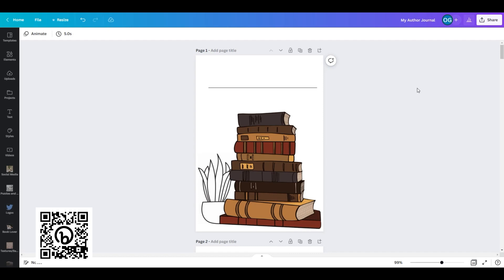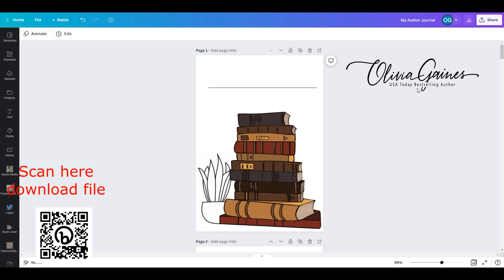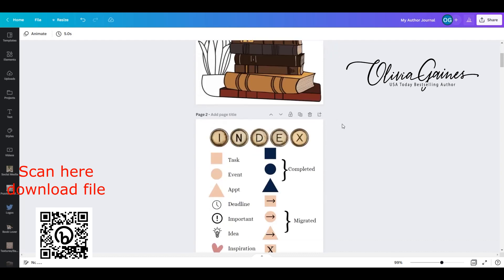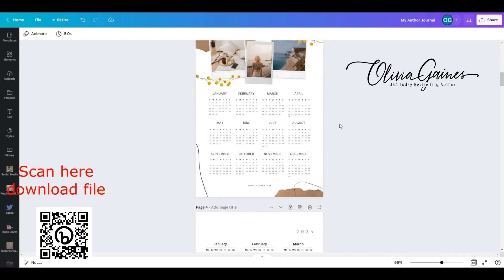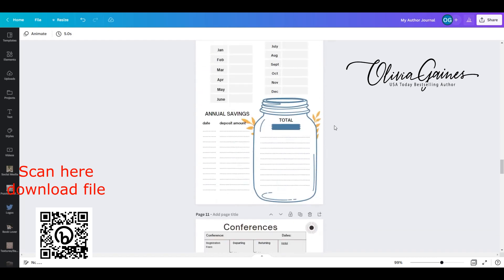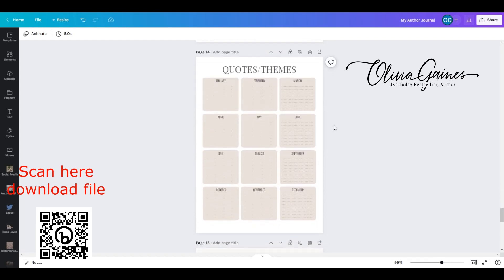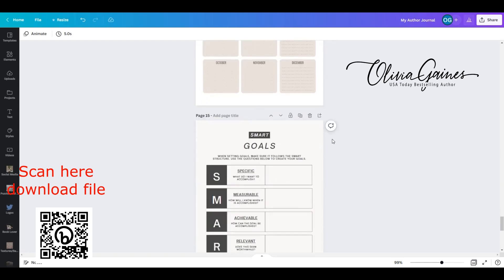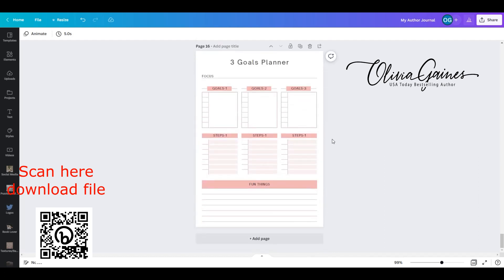Creating an Author Journal Week three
Each year I struggle to keep track of my authorlife. I have one planner for my life and several trying to keep track of what happens in my author world. As much as I try to put it all in one place, it never works. That is, until now. I'm making it myself and I will show you how as well.

Each week, we will do a little more as you learn to journal, plan and give yourself the much needed break to clear the path to writing freedom.